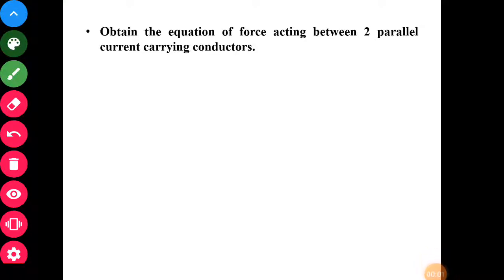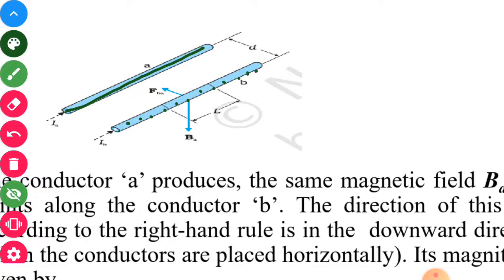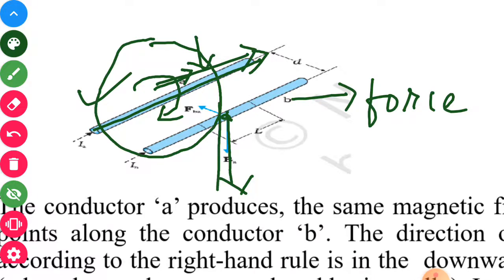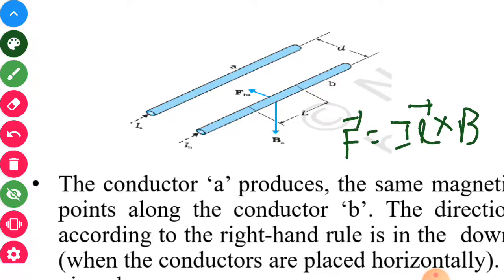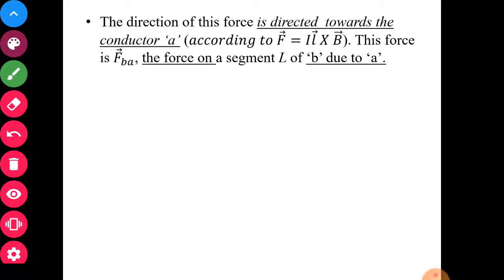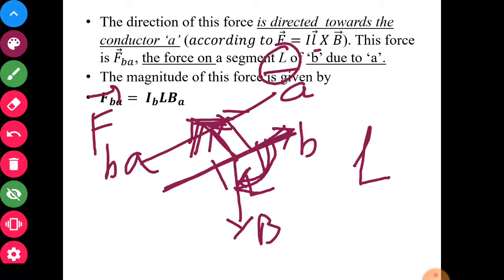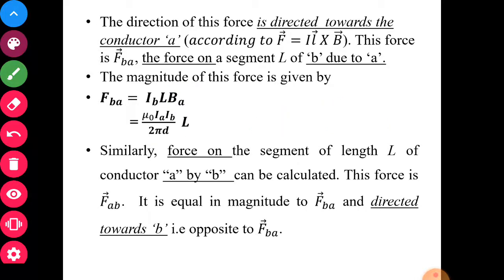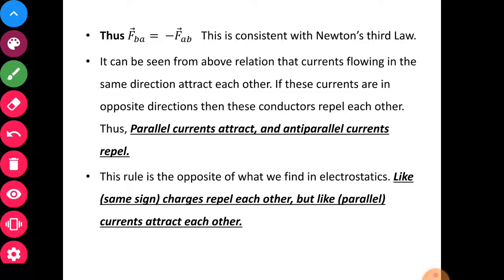Class 12 physics ncert ch 4 force due to parallel current carrying conductors